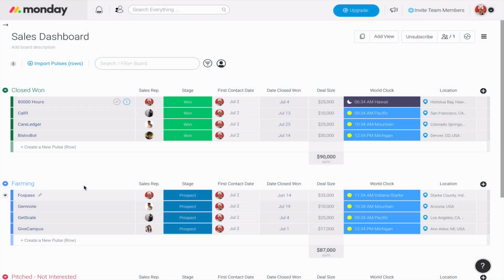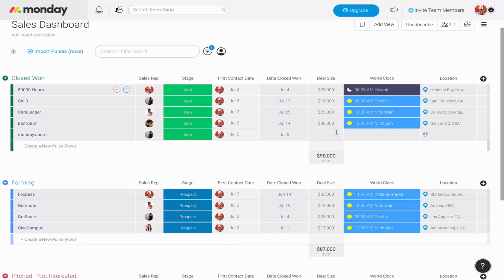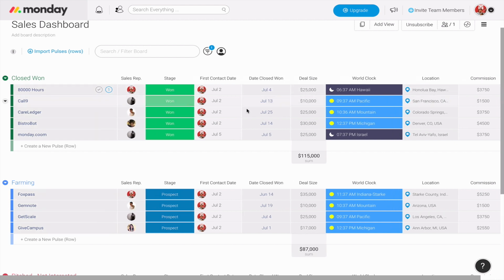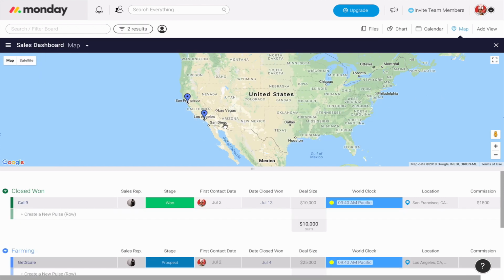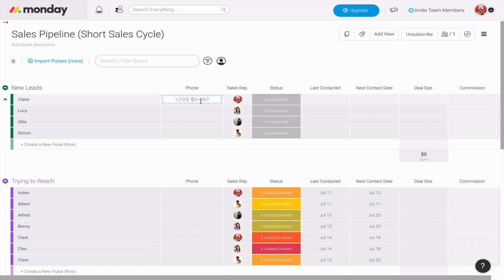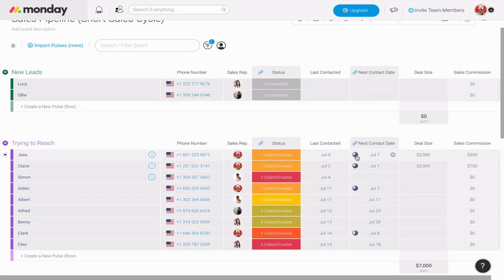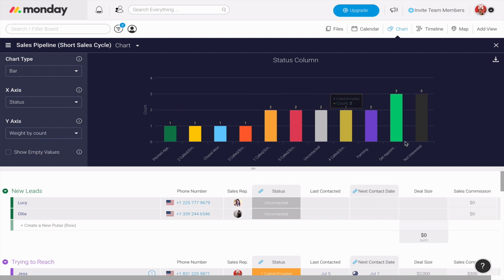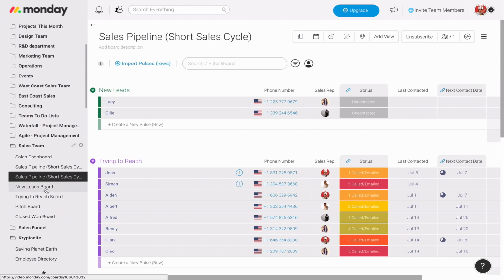monday.com Webinar: Manage your sales team and pipeline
Ever wonder about how to run a sales team and help them manage their leads or customers? Check out how you can create a sales pipeline or funnel. Use it to see when you need to reach out to a client or customer next. Also, use groups of pulses or a new board to indicate the stage of the client!